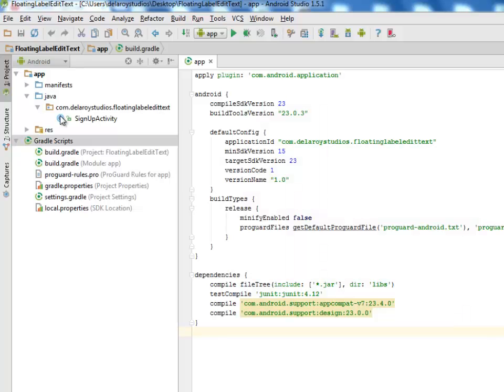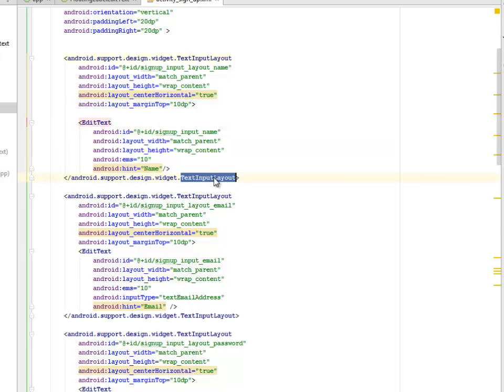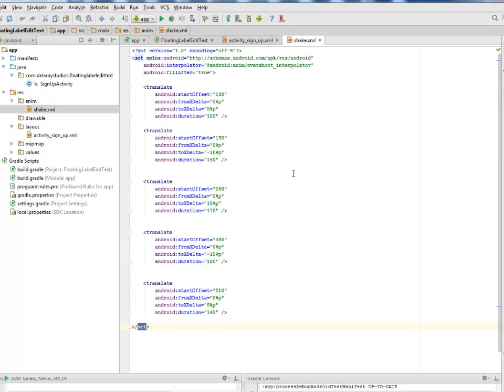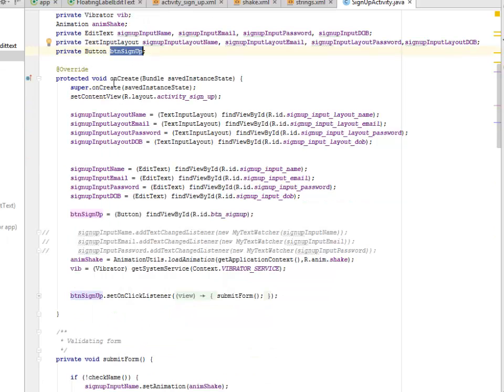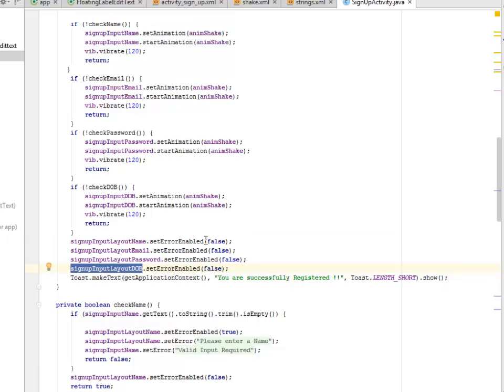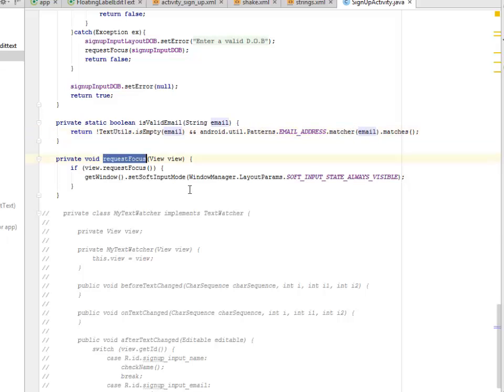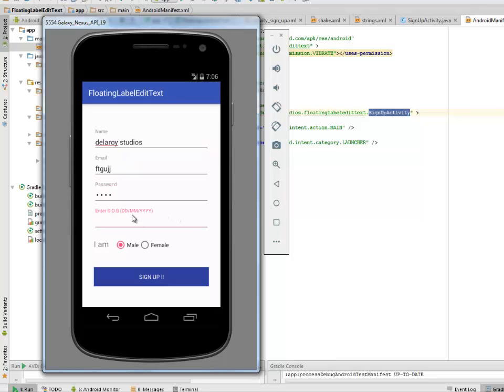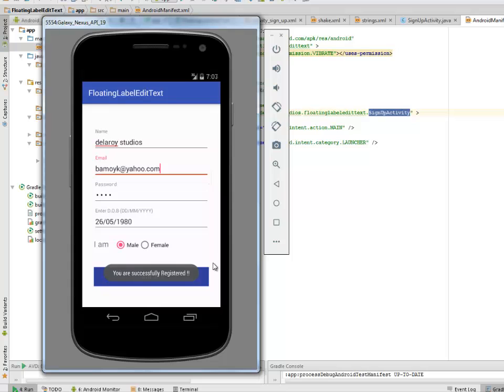Android Floating Label Edit Text with Form Validation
This video explains the Android Floating Edit Text in details and also full form validation is  implemented in various text fields in an Android form